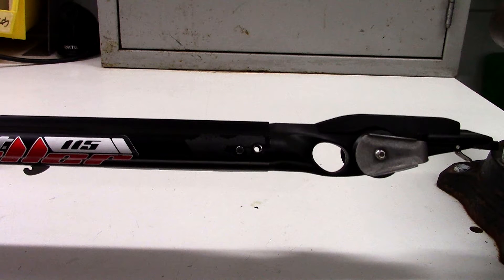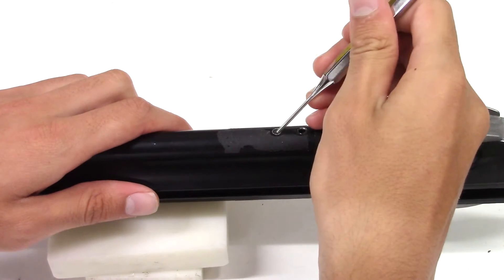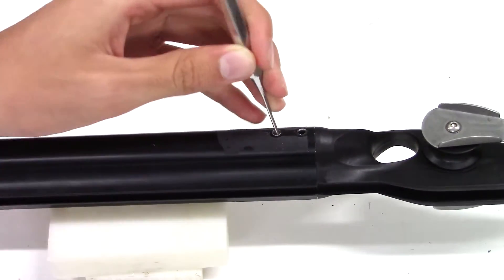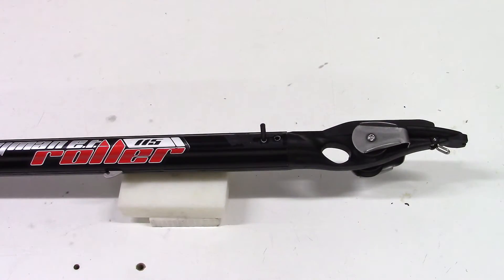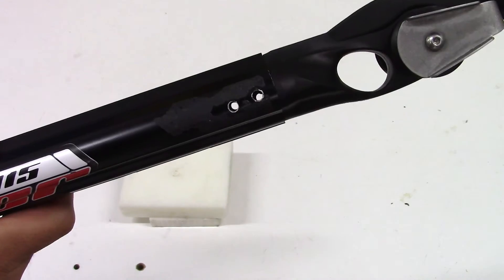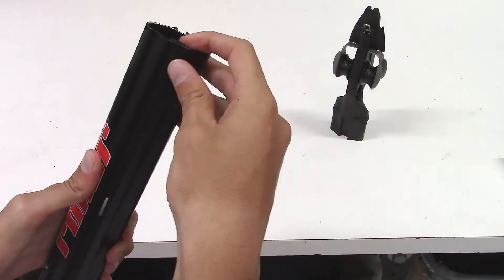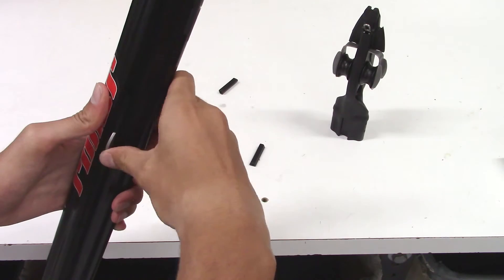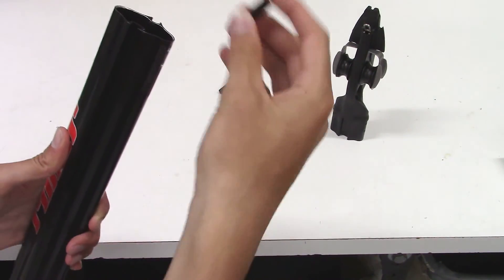Adjusting power settings on Omer Caynan ET Roller.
How to adjust power setting tabs on the Cayman ET Roller.